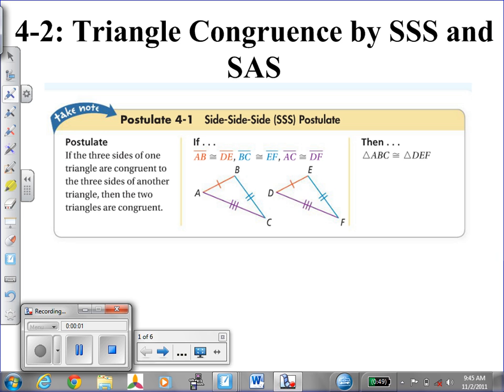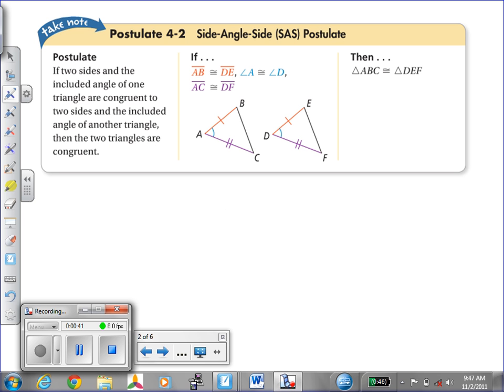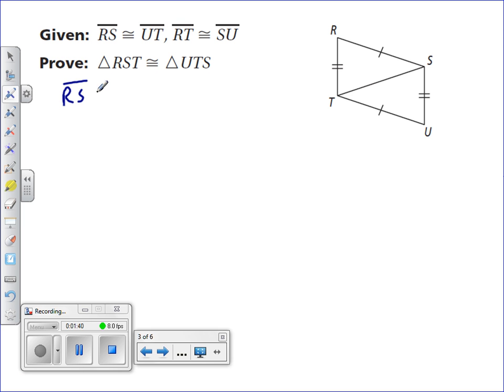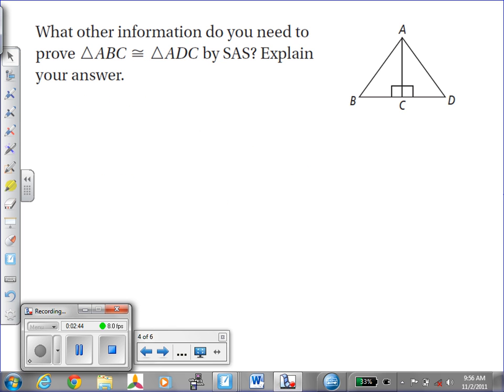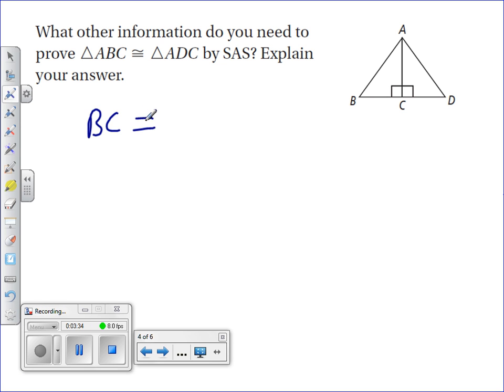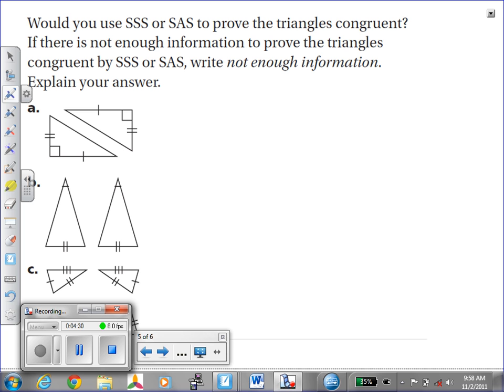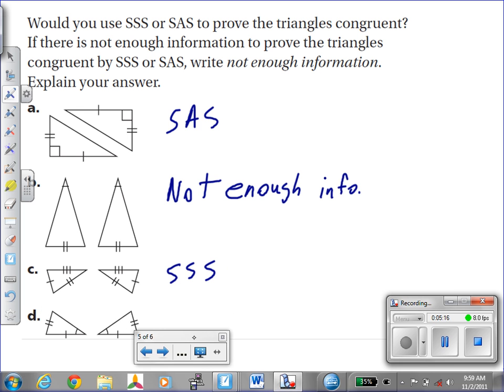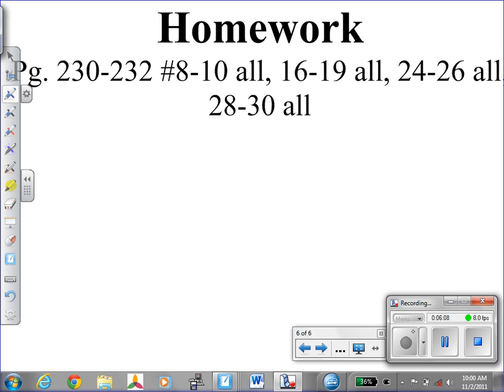Geometry - Triangle Congruence by SSS & SAS